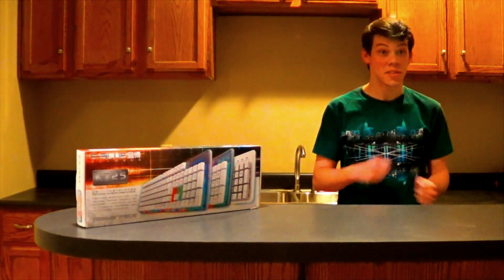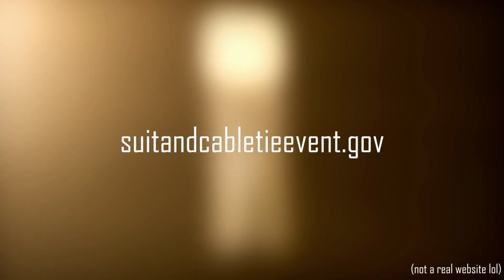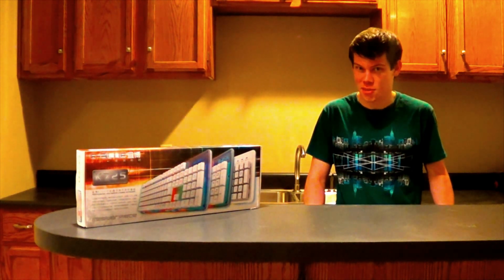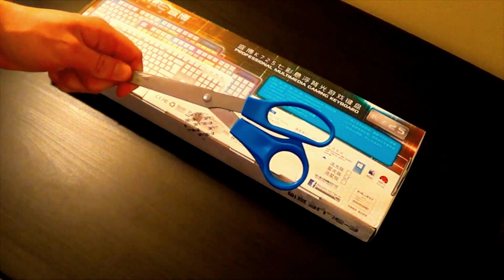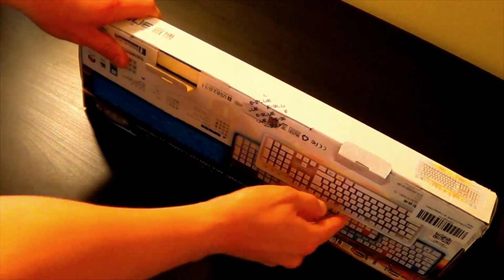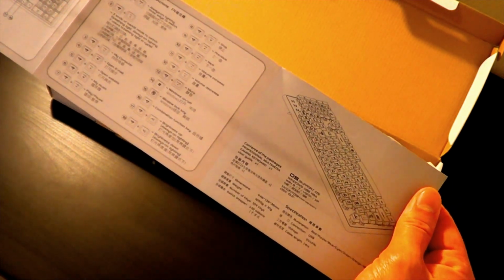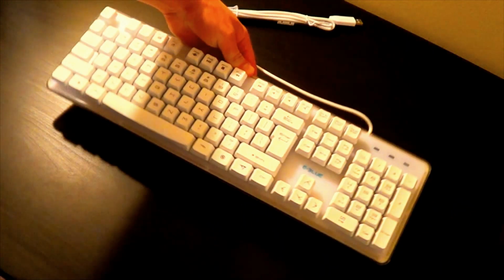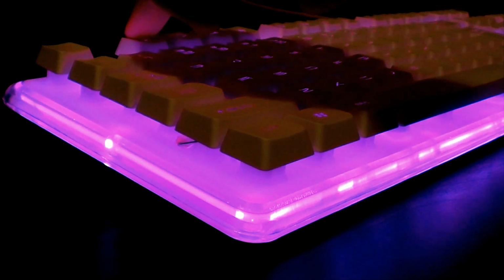E-Blue Professional Multimedia Gaming Keyboard Unboxing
This is the E-Blue Professional Multimedia Gaming Keyboard! I found this while browsing around Amazon and I thought it would be the perfect non-mechanical keyboard for my dorm. After I use this keyboard for a while, I may upload a review!

"Memories" Simplex